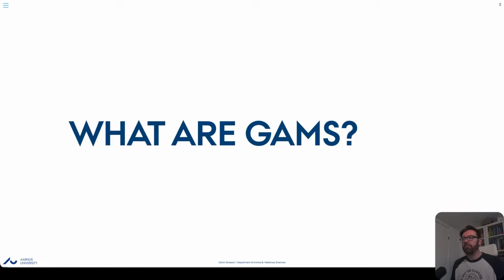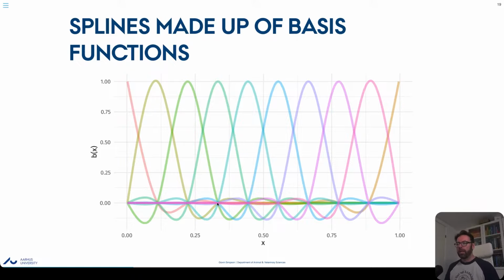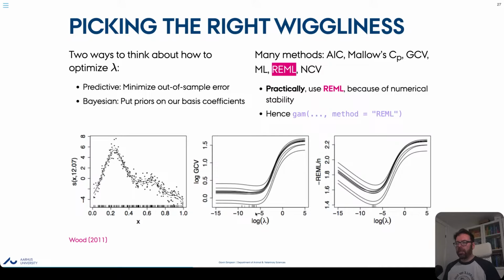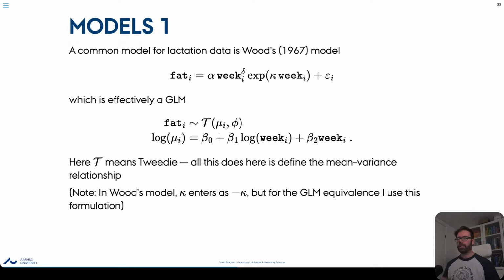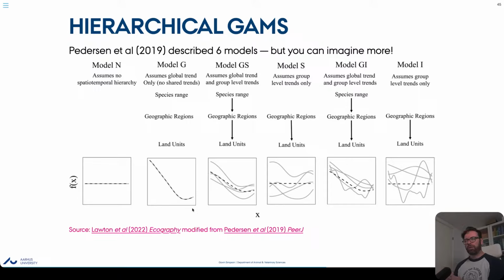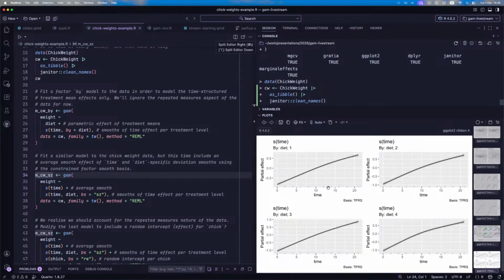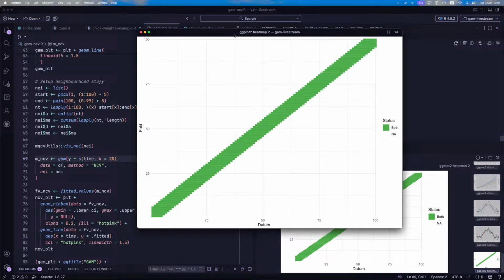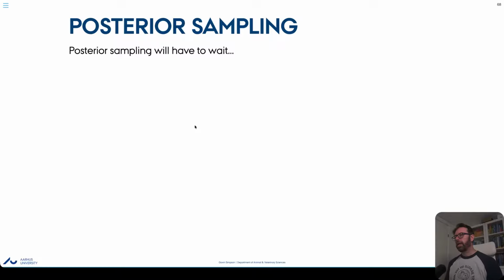What’s new in GAMs livestream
In the dark days of the COVID-19 lockdown, I ran a series of livestreams based on training workshops I’d previously delivered at conferences. One of those sessions focused on Generalized Additive Models (GAMs).

A lot has changed since then.

The GAM ecosystem has evolved rapidly: new smooth types, families, and capabilities in mgcv 📦, alongside substantial development in gratia 📦, making it easier than ever to work with GAMs in R.

So—it’s time for an update.

📅 Livestream details

17:00–19:00 CET (16:00–18:00 UTC)

In this livestream, I’ll cover:

⏺ a concise introduction to GAMs and how they work,
⏺ recent updates to mgcv that expand the options for fitting Hierarchical GAMs (HGAMs),
⏺ a walkthrough of the many new features in gratia, and
⏺ examples showing how to use marginaleffects 📦 for deeper inference with GAMs.

There will be a Q&A session midway through the stream.